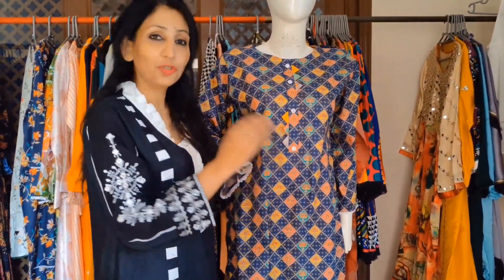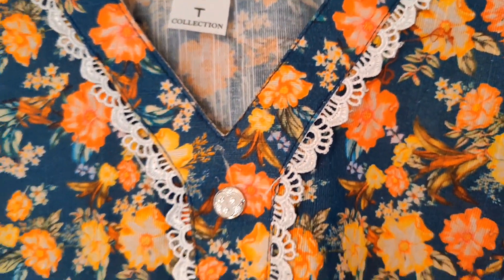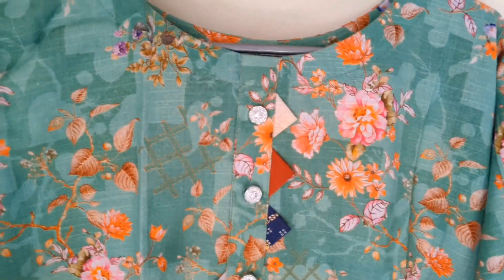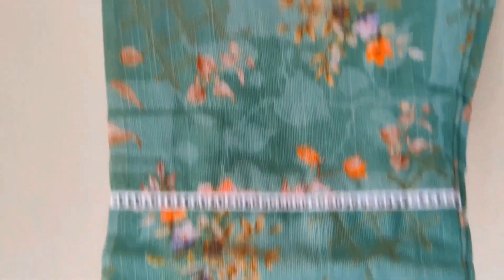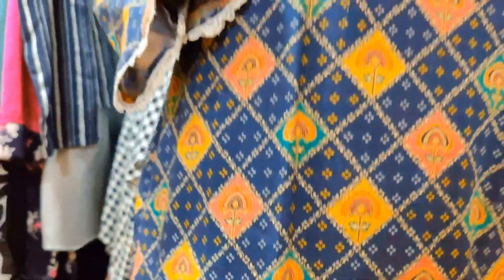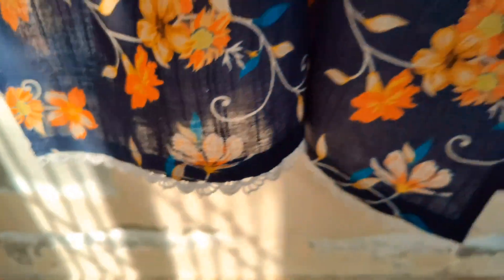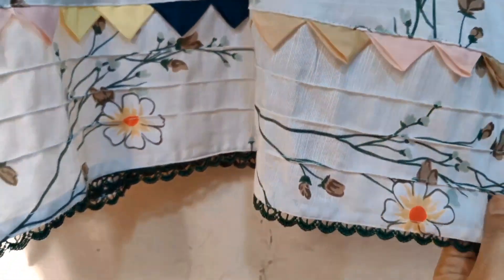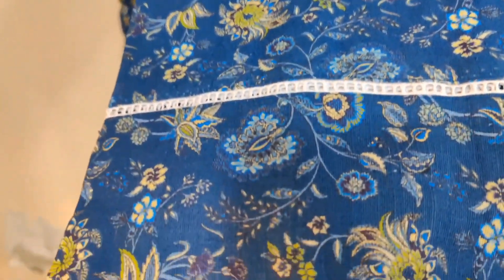NEW DESIGNS || SUMMER COLLECTION || KHADAR STUFF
🙂••• Our clothes are carefully crafted with attention to detail, using only the finest materials to ensure exceptional quality and comfort. From stylish dresses to comfortable loungewear,our fashion collection showcases versatile pieces that can effortlessly transform your wardrobe. Our designs are timeless, yet modern, allowing you to effortlessly keep up with the latest trends while maintaining your unique personal style♥️

🙂••• Our clothes are designed to flatter all body types, accentour fashion line offers a wide range of versatile and trendy pieces that can take you from day to night. Our designs are unique, elegant, and sophisticated, featuring tasteful embellishments that are sure to make you stand out in a crowd♥️

🙂••• Each garment is created with the wearer in mind, designed to flatter every body type and enhance your natural beauty. We cater to all sizes and styles, making it easy for everyone to find the perfect piece to add to their wardrobe♥️

🙂••• Our fashion collection is not only about aesthetics; it's about empowering women to look and feel their best. We believe that fashion should be accessible, affordable, and sustainable, which is why our clothes are ethically produced, using eco-friendly methods♥️

🙂••• Our customer service team is dedicated to providing unparalleled support and making your shopping experience as seamless as possible. With our fast delivery and easy returns policy, you can trust us to deliver on our promise of high-quality fashion that suits every taste and budget♥️

🙂••• At our clothing fashion label, we are committed to providing our customers with exceptional clothes that they will love to wear again and again. So why wait? Browse our collection today and add some timeless pieces to your wardrobe♥️

🙂••• IF YOU CAN BUY MY CLOTHES. !!
THAN VISIT MY INSTAGRAM...!!!